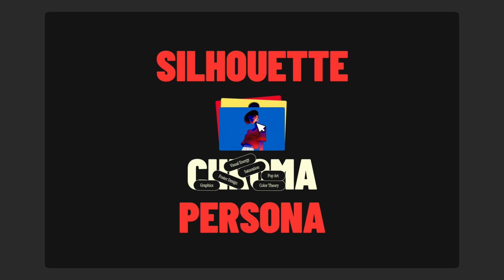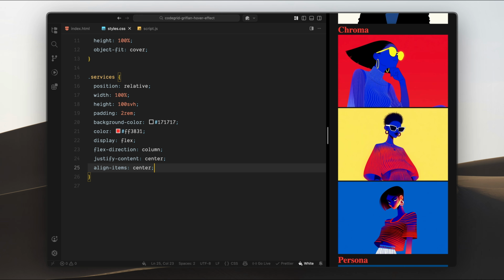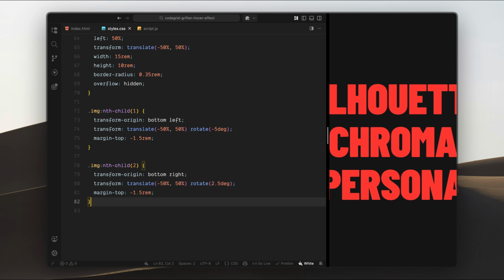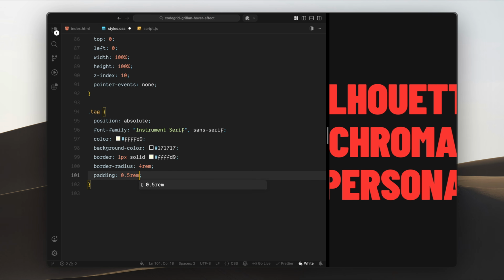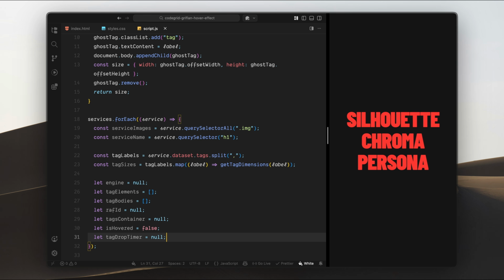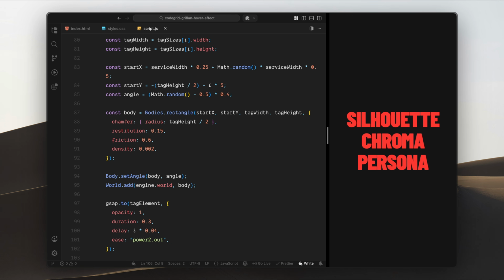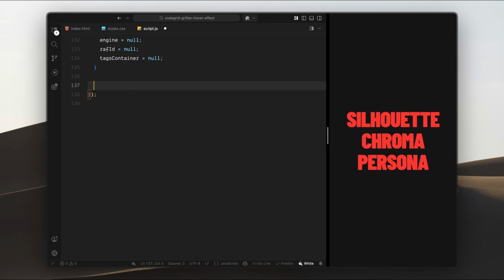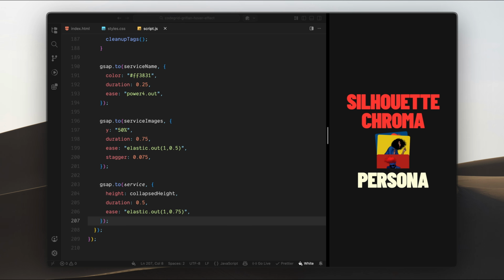This Overengineered GSAP Hover Animation Got Out Of Hand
Tried rebuilding this crazy hover interaction using HTML, CSS, and JavaScript, powered by GSAP and Matter.js. Stacked images pop up, tags fall with real physics, and somehow it all works without the browser catching fire.

00:00 Intro
01:41 HTML
03:13 CSS
07:58 JavaScript